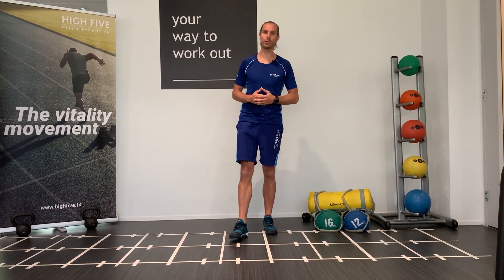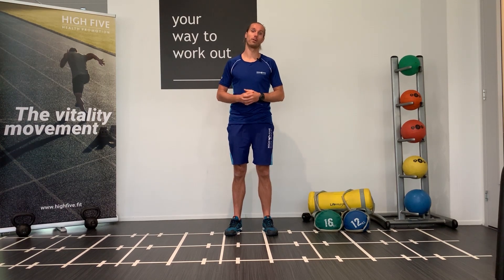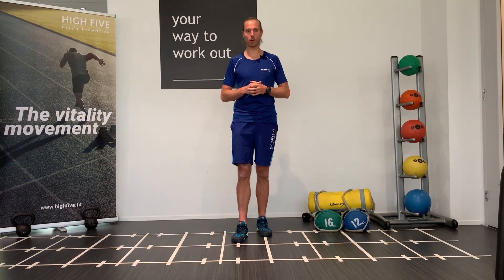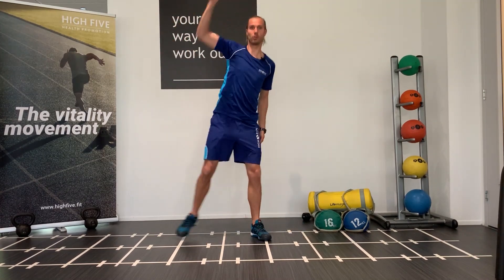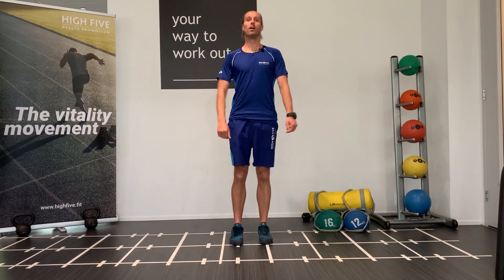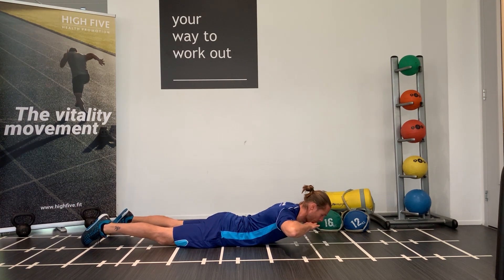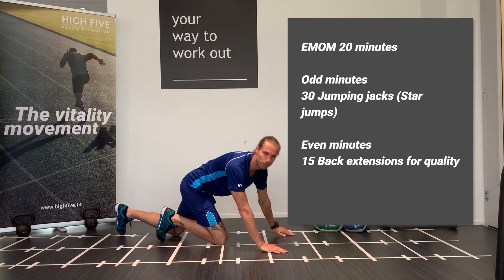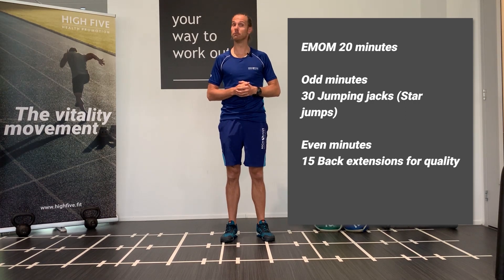20 minutes EMOM